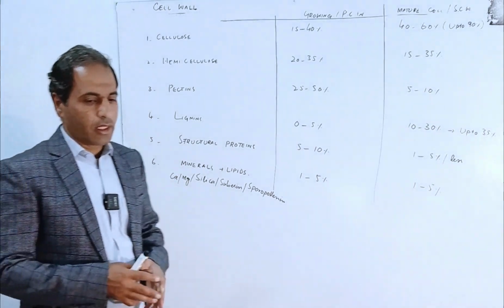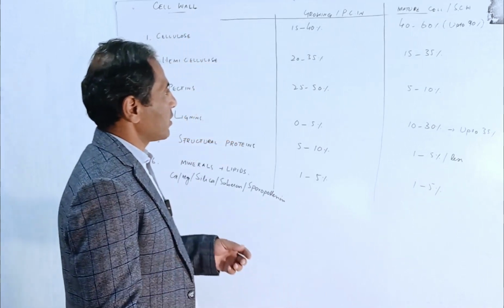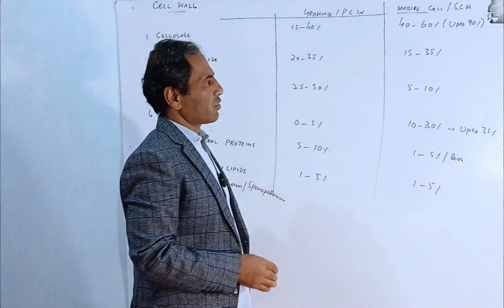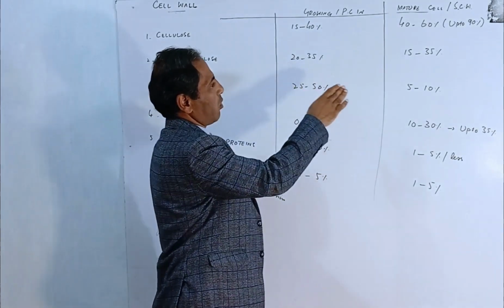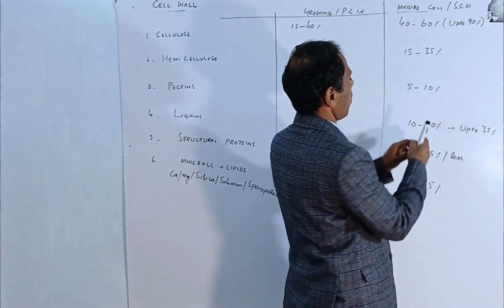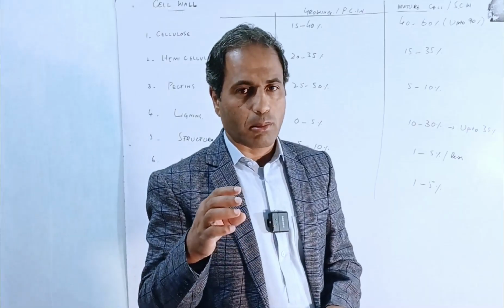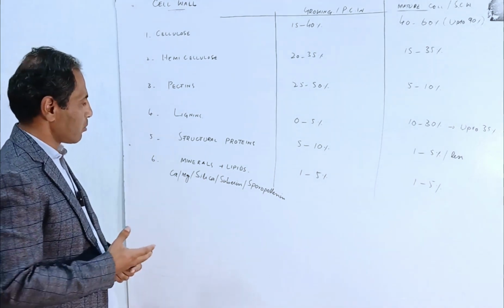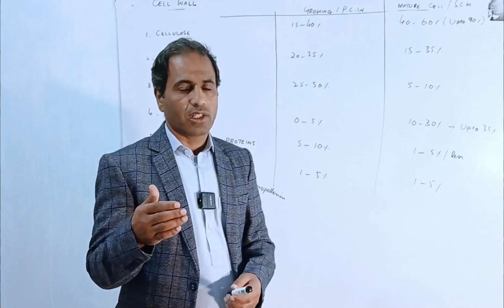Cell wall chemical constituents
Lecture explaining the chemical composition of plant cell wall